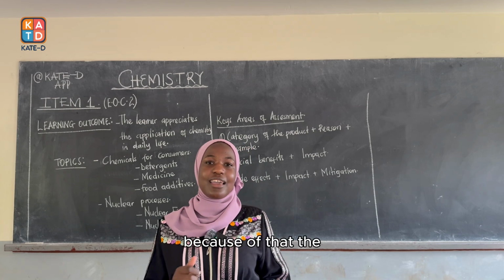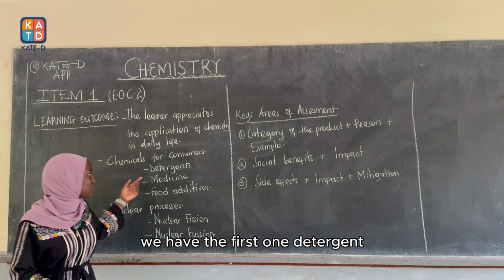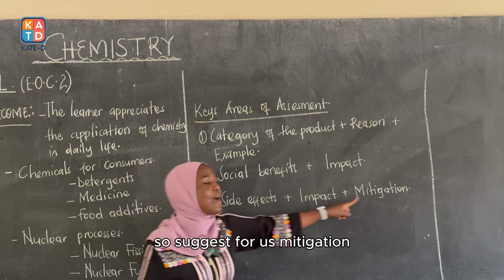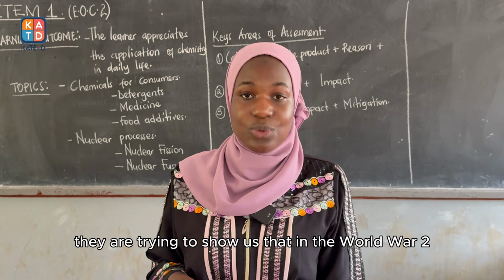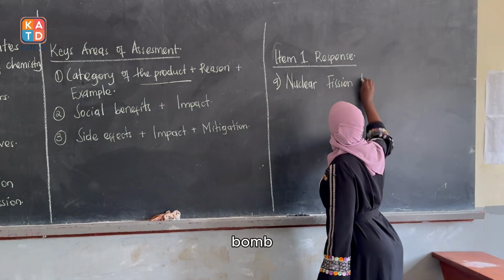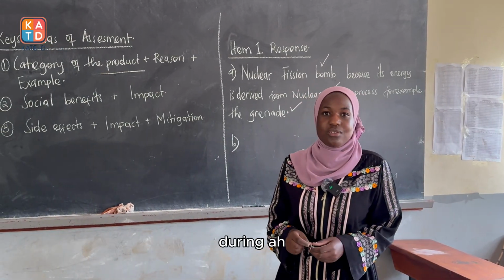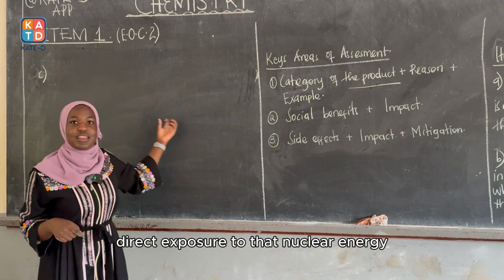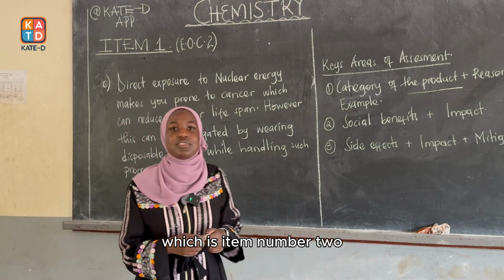UNEB UCE 2024 Chemistry Solutions Item 1 Explained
Starting a new series by Nalinya Sawuyah, where we break down the UNEB 2024 Chemistry solutions step-by-step! 📝 In Part 1, we're diving into solution of Item 1 UNEB 2024. For full details on the Guide and more practice materials, download the Kate-D app through this link: Download Kate-D App 📲.